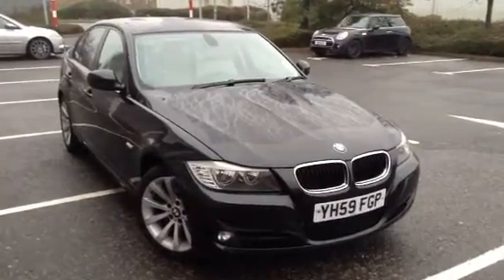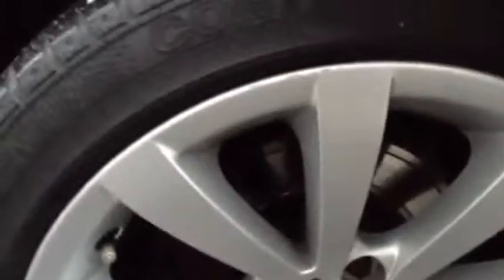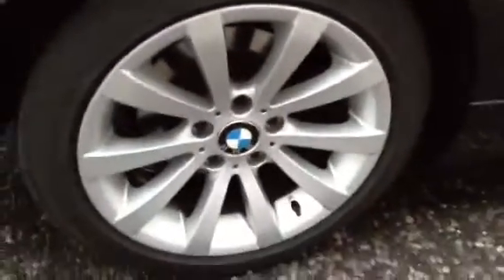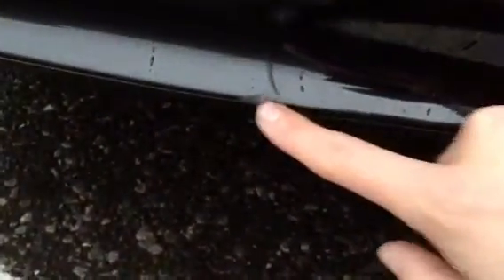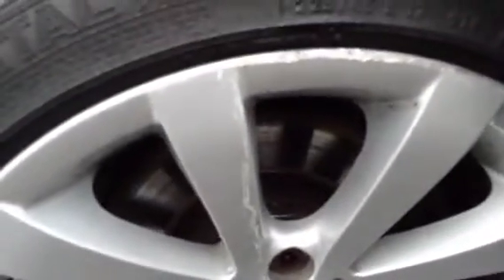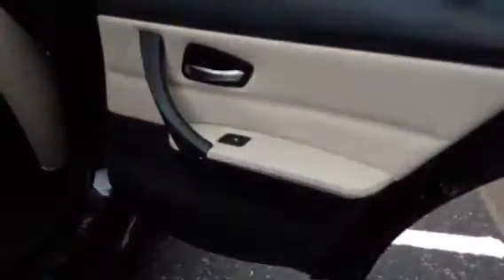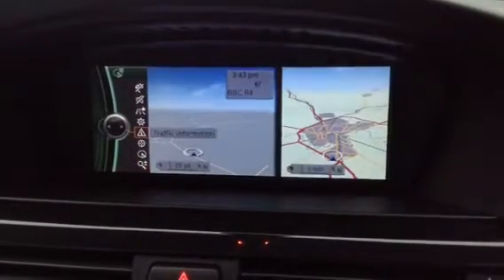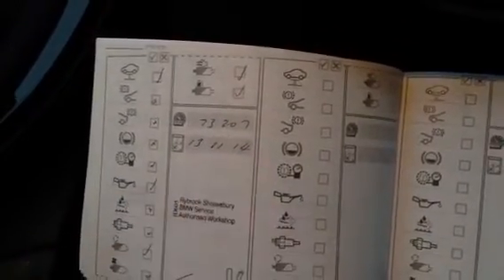BMW 318D SE Buisness edition, black, auto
BMW 318D SE Buisness edition, black, manual, diesel